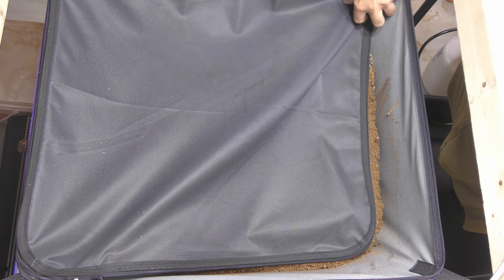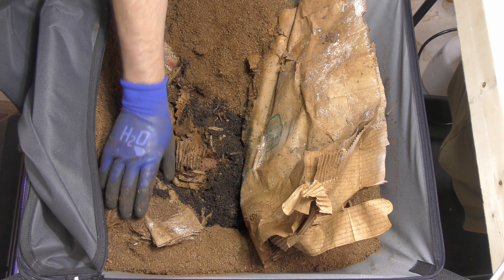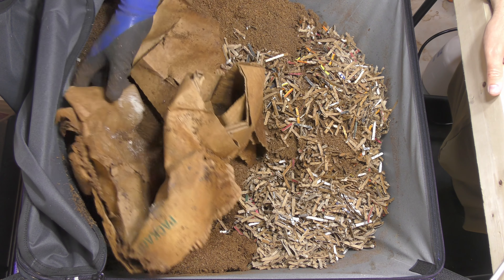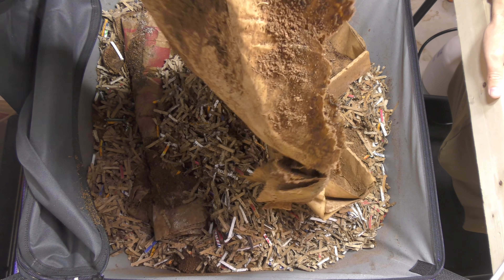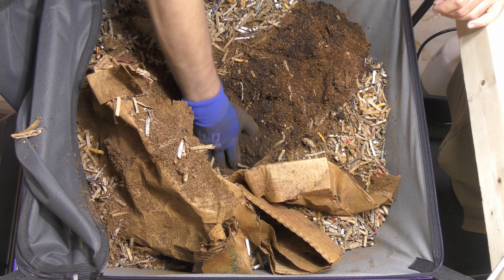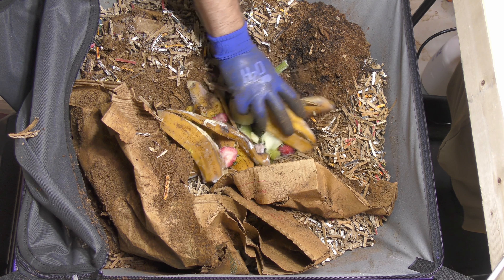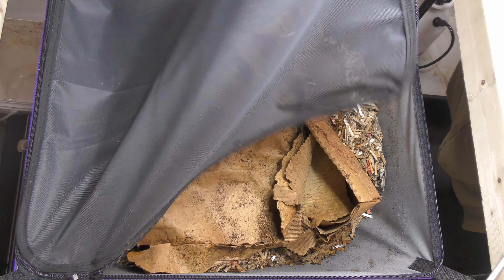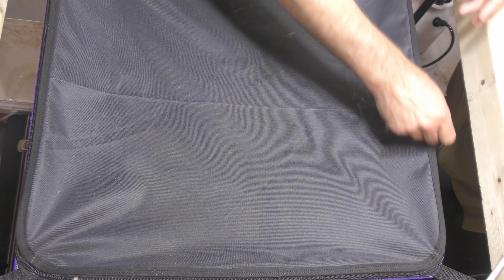VermiBag Max Update 6/23/2020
22 days later lets check and see how the VermiBag Max is doing and if the food I added last time has been consumed!